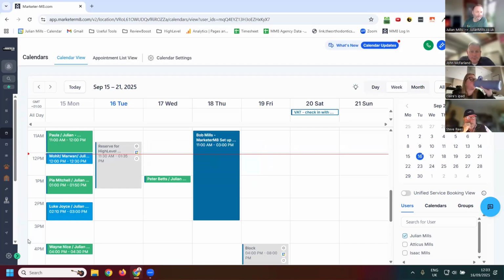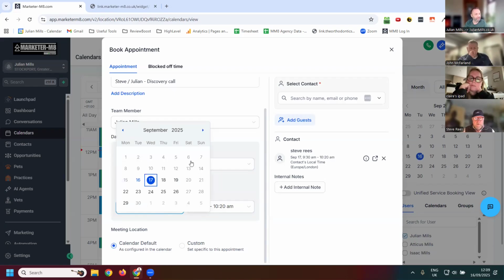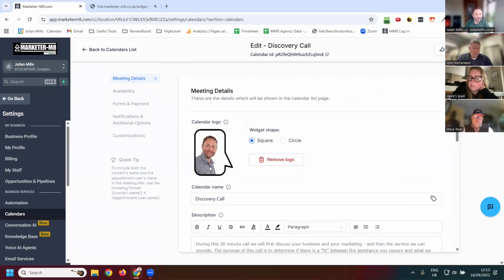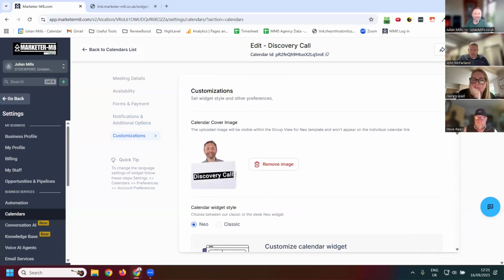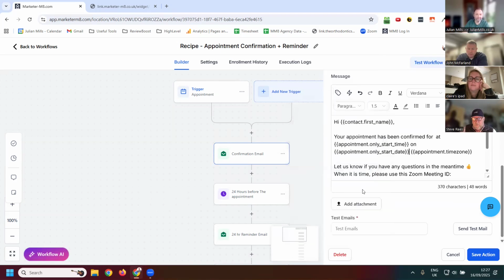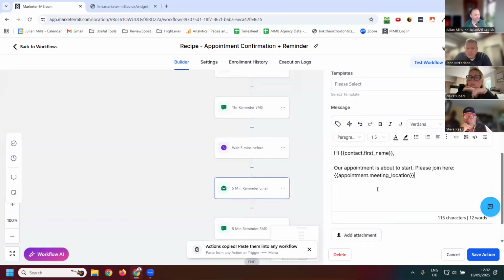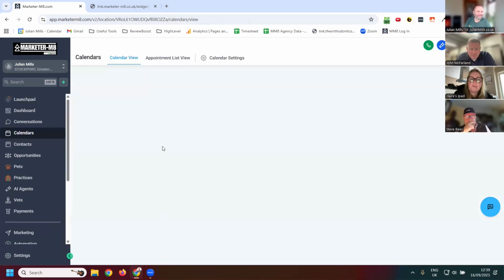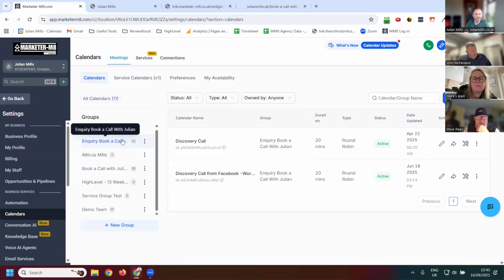GoHighLevel Training | Calendars & Appointments FULL Workshop by MarketerM8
Struggling with setting up Calendars and Appointments in GoHighLevel? You’re not alone — it’s one of the trickiest parts of the system to get right. In this workshop, the MarketerM8 team breaks it down step by step so you can master scheduling, automate confirmations, and keep your diary running smoothly.

🔹 What you’ll learn in this session:

How to set up single and team calendars in GoHighLevel

Best practices for appointment reminders and confirmations

Automating follow-ups to reduce no-shows

Using HighLevel scheduling links in funnels, websites, and emails

Tips for managing availability and syncing with Google/Outlook

💬 Got questions? Drop them in the comments and we’ll reply personally. Or Book Free 20 minute discovery call

👉 Marketer-M8

👉 Julian Mills

👉 Atticus Mills

👉 GoHighLevel